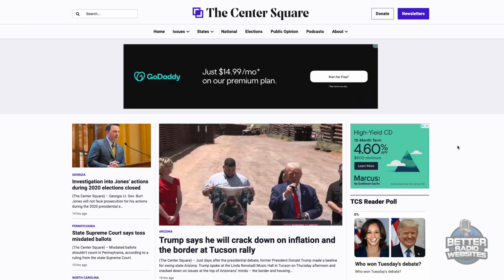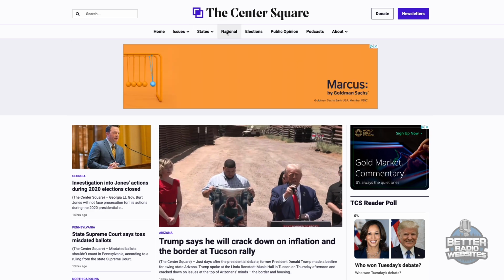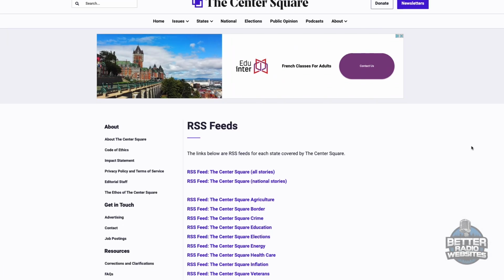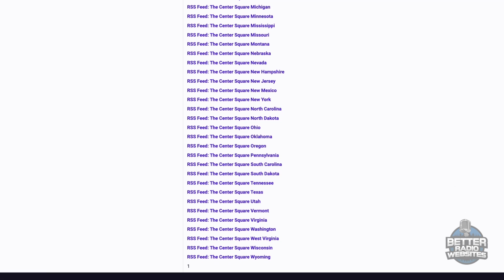Importing Free State & National News with Jerry Lyles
Hopefully, you want to make money from your website; content is the key.  Fresh content is one of the most crucial steps to a successful website.

Content drives traffic to increase your SEO, which ensures more visitors see your content.  More visitors equals more revenue once you sell website banner ads and sponsorships.

Many people-strapped radio stations find it challenging to add fresh content, so they turn to RSS feeds. We will always discourage displaying RSS feeds, as they do nothing more than send visitors away from your website. When visitors leave quickly, your SEO scores drastically decrease.

The alternative to displaying RSS feeds is importing them so the visitor stays on your website. You cannot just pick any RSS feed and import the content on your website.

Jerry Lyles is Franklin News's VP of syndication and distribution. We're looking at “The Center Square, " news service.

The Center Square can be a great news resource for your radio station.  We do not recommend importing RSS news only - or filling your website with news from every state.  Importing too much news that is not relevant to your audience can hurt your website’s SEO. For the best results, only import additional content to supplement the local news and other content you create.  Check your Analytics to see if visitors are consuming that content.  If most do not visit those news stories, stop importing them and put a more significant focus on what they are consuming.

Need help with your website?